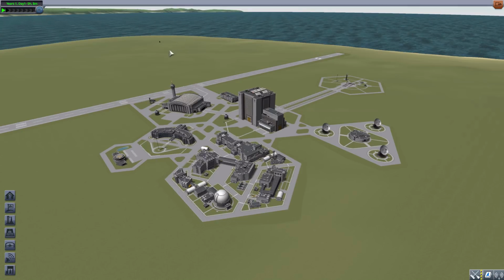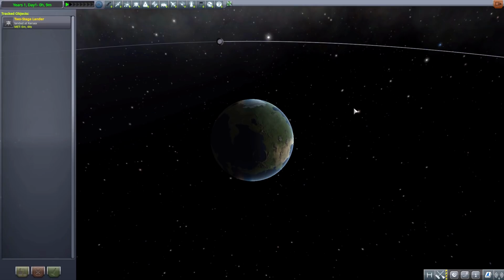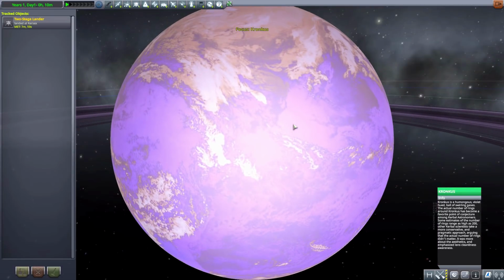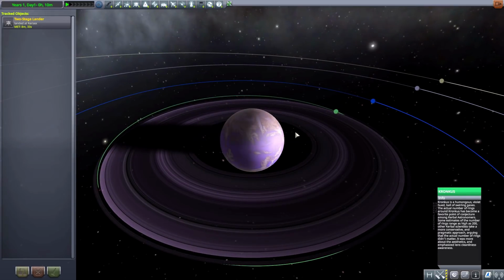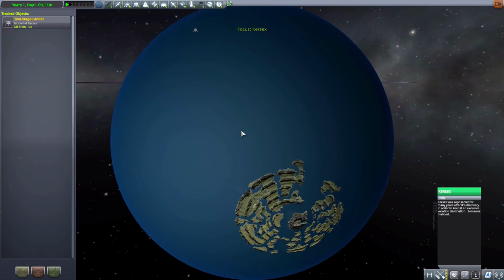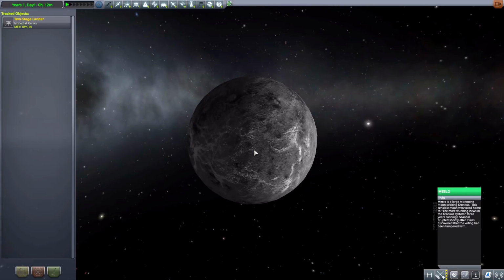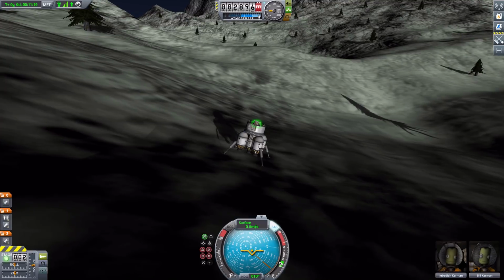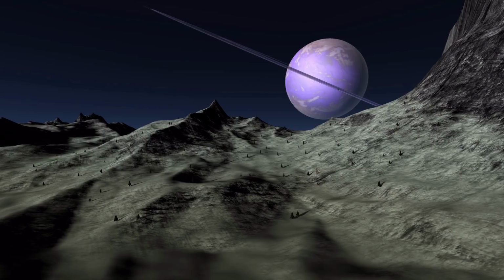KSP Mods - Kronkus Planet Pack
In this episode I mess around with The Kronkus Planet Pack mod which adds into the game a a new gas giant with a lovely selection of moons.